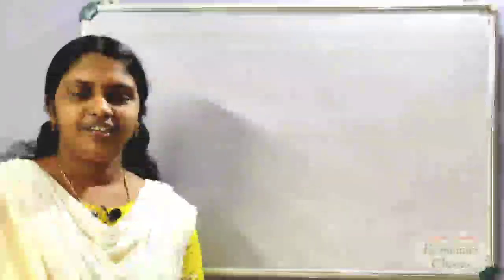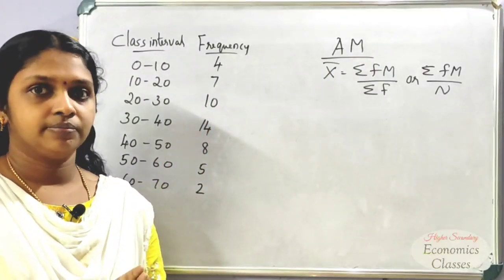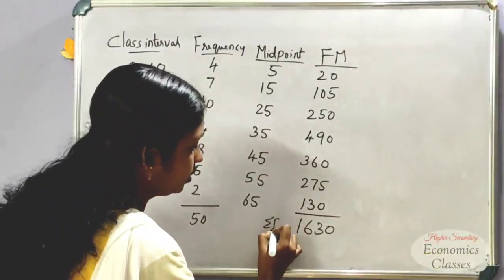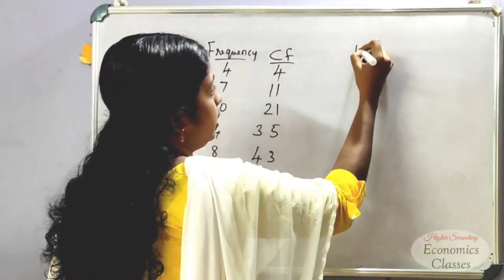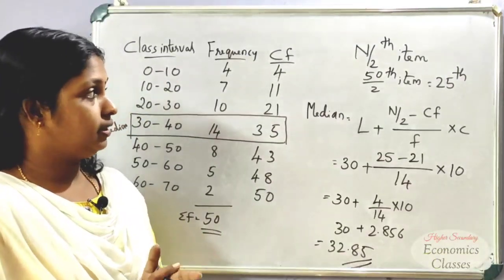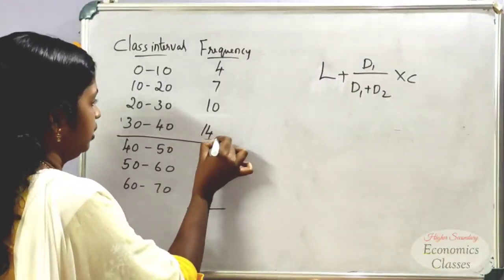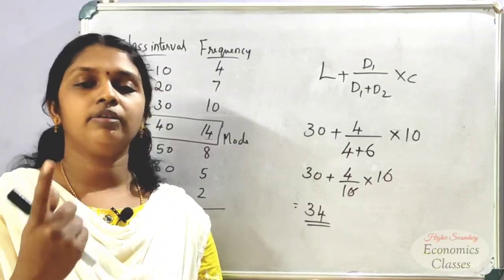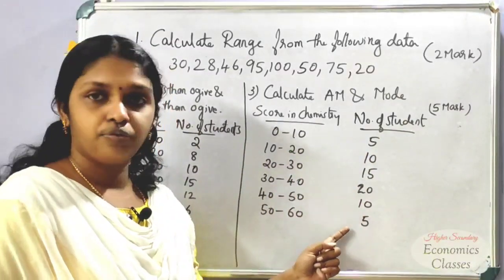Improvement Class (Part 3) | +1 Economics | Statistics | Questions and Answers | Kerala HSE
Improvement Class (Part 3)
+1 Economics
Statistics
Questions and Answers
Commerce
Humanities
Kerala HSE